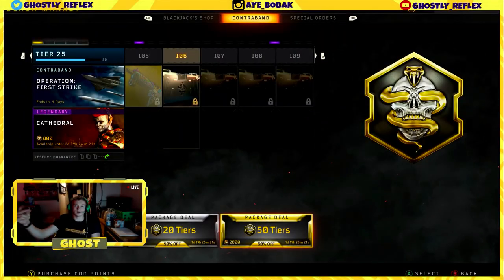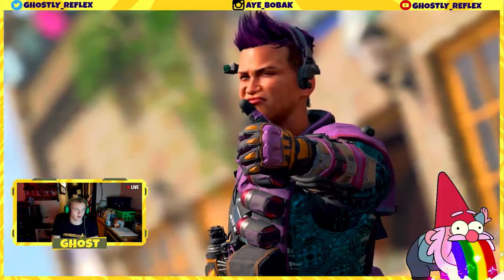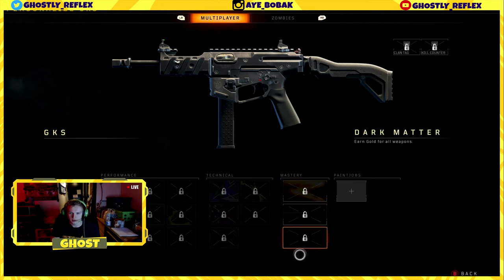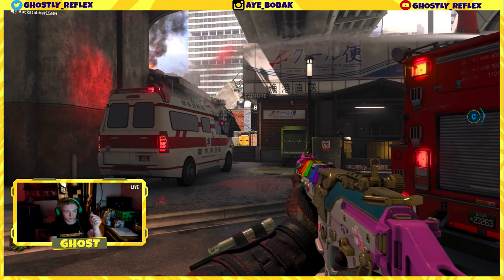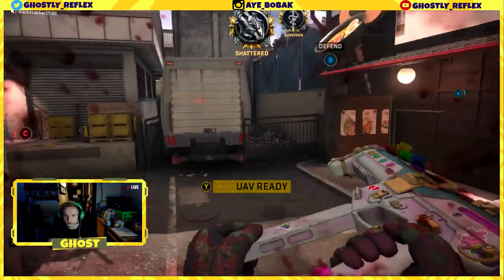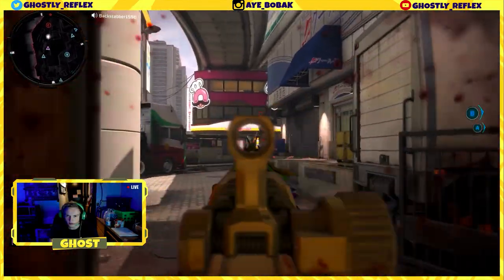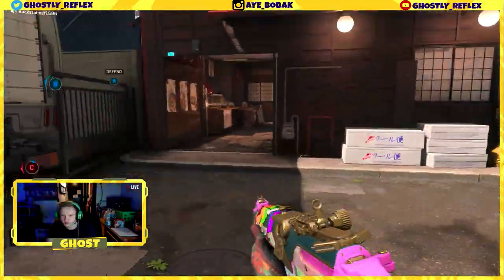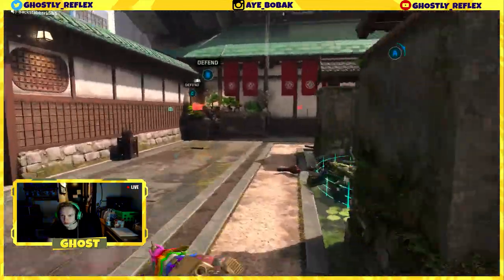4000 COD POINTS and a RARE UNICORN GUN black ops 4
Hey what is up everybody its your boy Ghostly_Reflex. I just wanted to say THANK YOU TO EVERYONE. None of this would be possible with out my loyal fan base.

I hope you all enjoy my content like it. Until next time Ghostly Reflex out.

► Yours Truly -Ghostly_Reflex